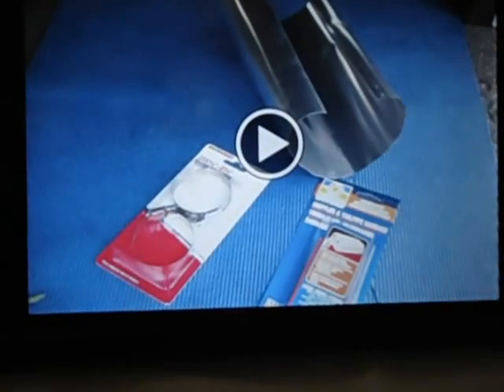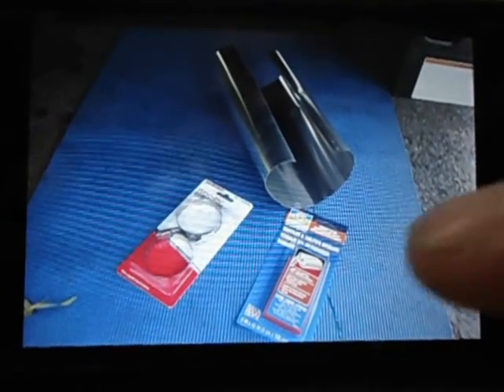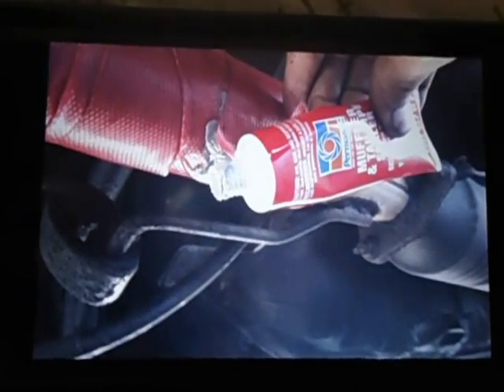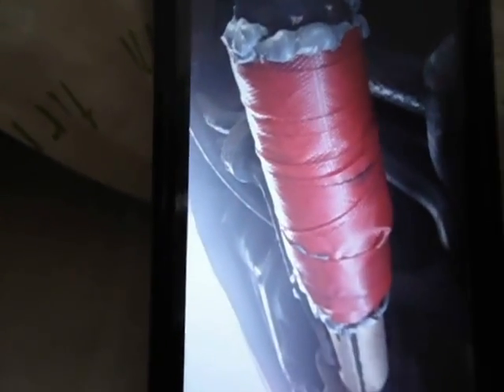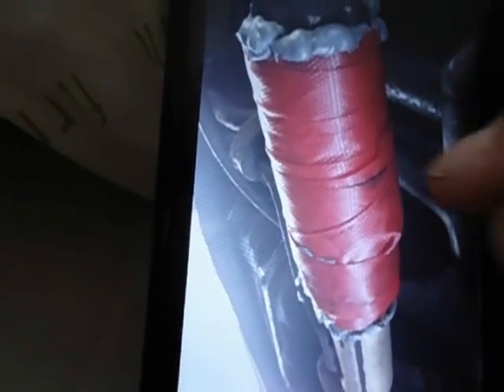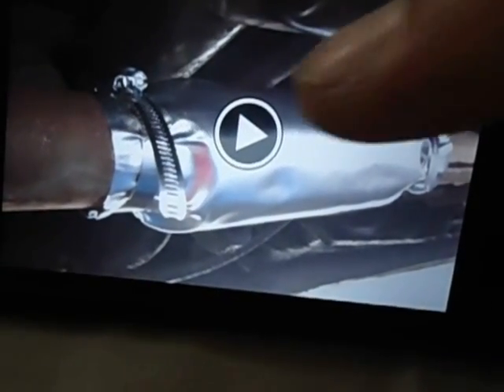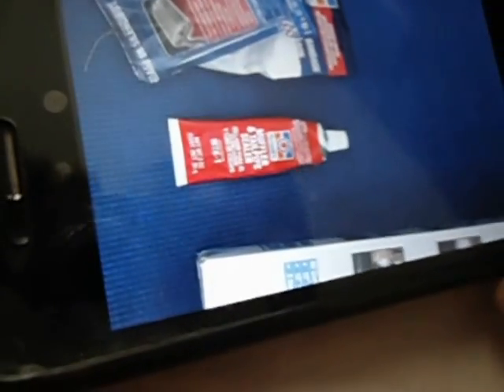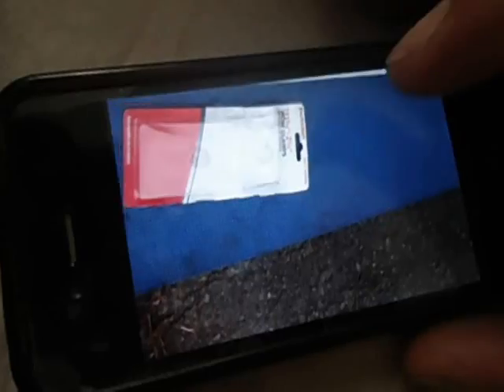How to fix flex pipe on a car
This is the way you fix your flex pipe at home go to the auto parts and get Aluminum steel,Muffler & tailpipe Sealer, and two  clamps 2-3/4" and  Tailpipe Bandage